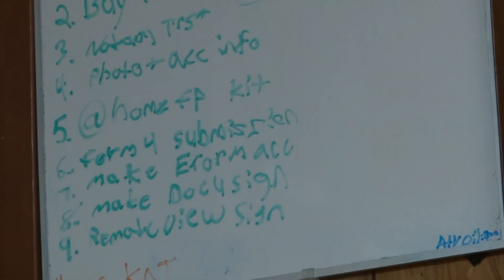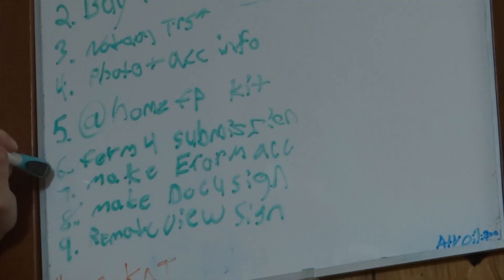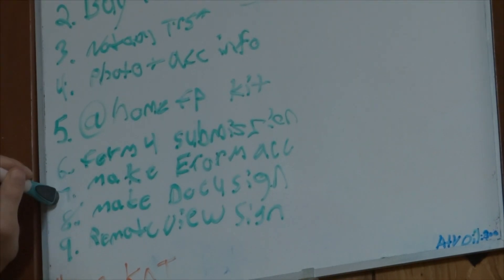Two Minute Guide on Suppressor Purchases (Capitol Armory)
GET STARTED YOU MONGLOID